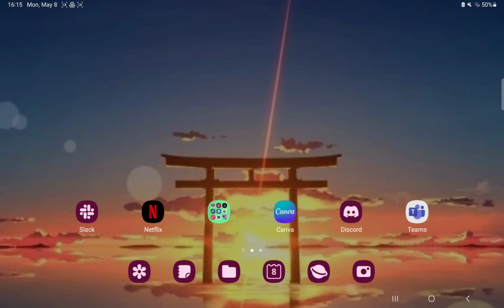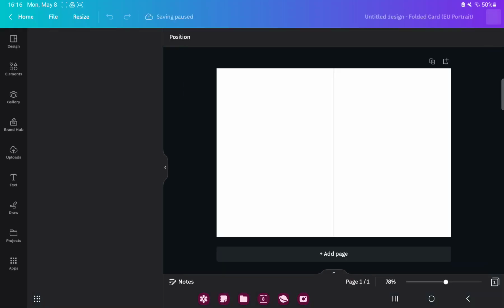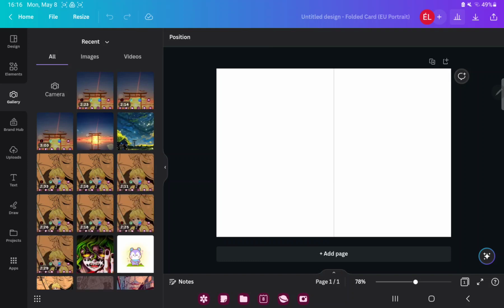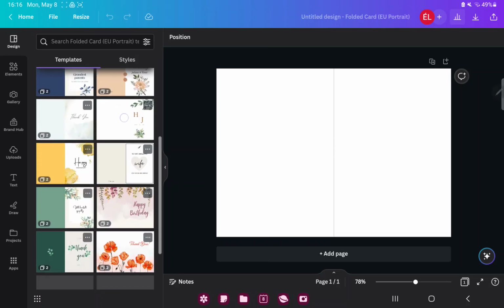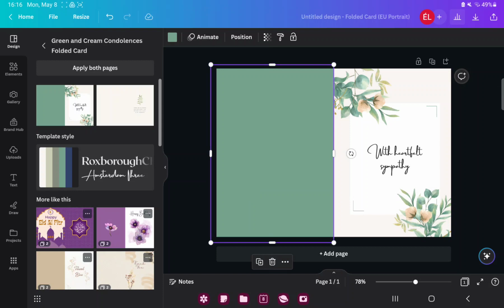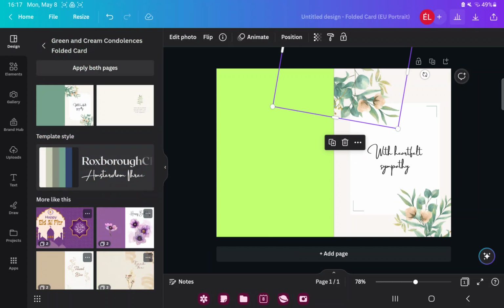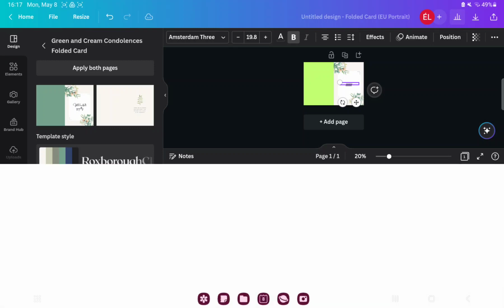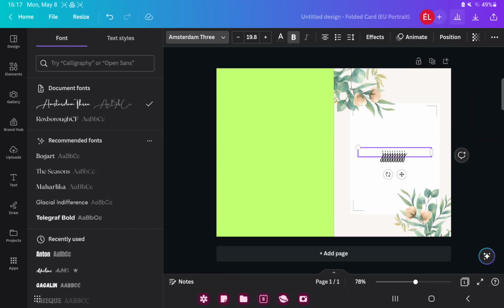How to design a folded card on Canva?